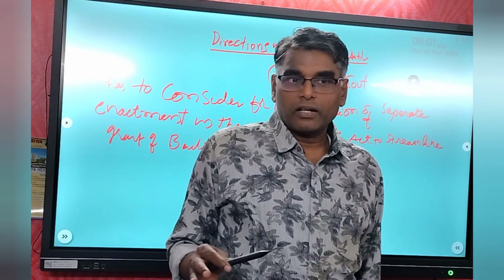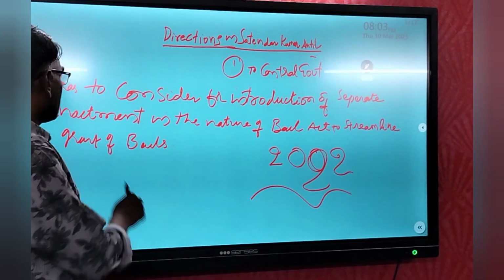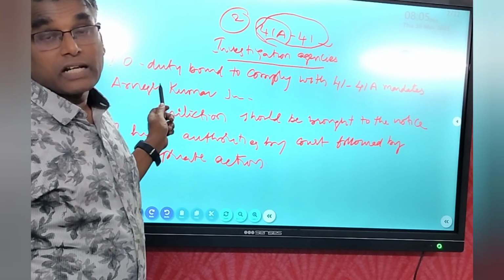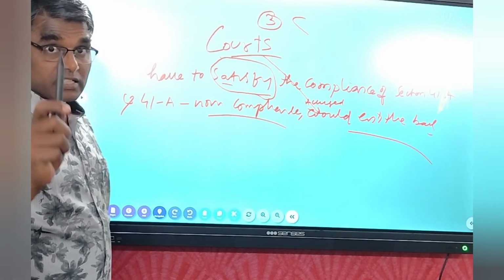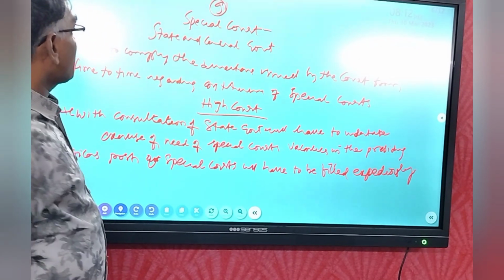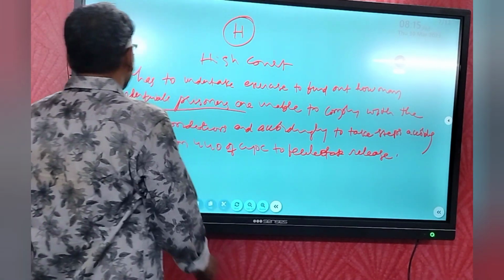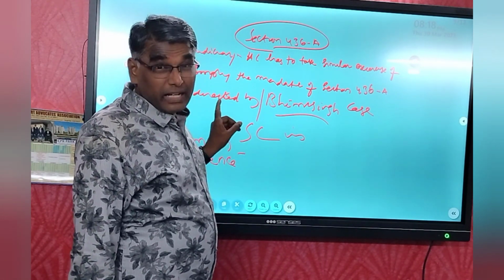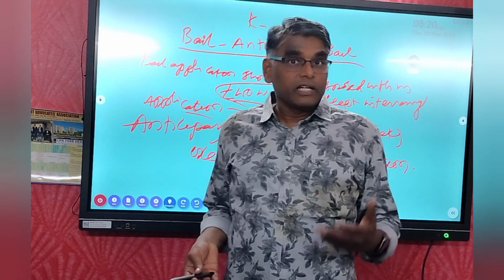Analysis of Satender Kumar Antil Judgement -Part-1